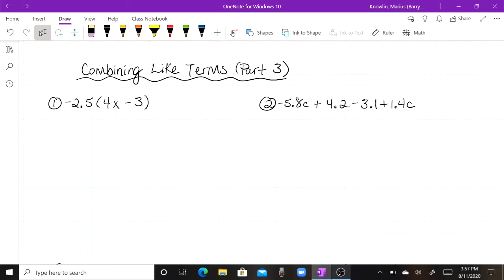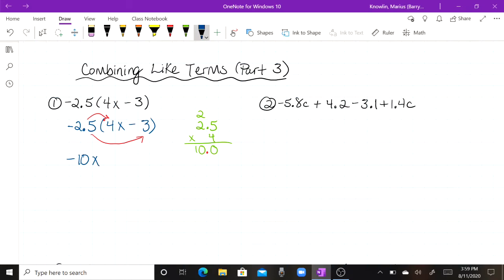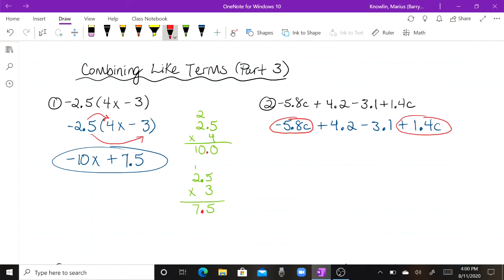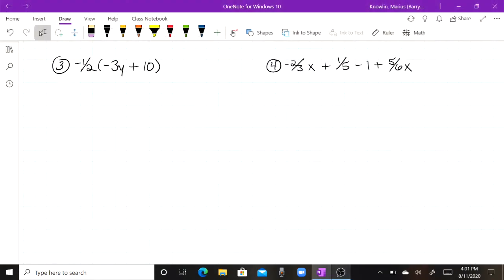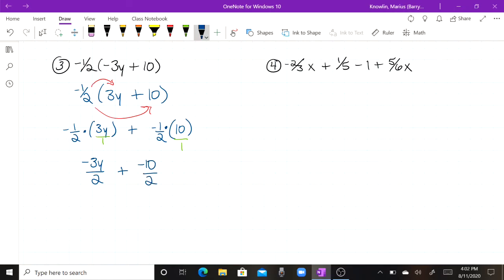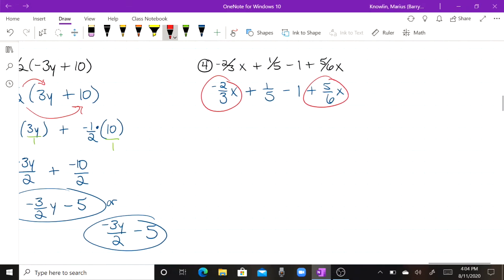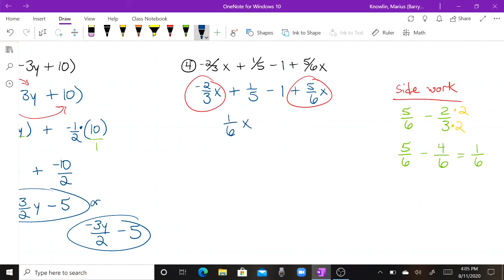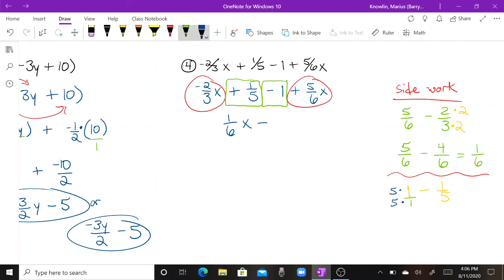Algebra 1 - Combining Like Terms (part 3)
Combining like terms involving fractions and decimals.